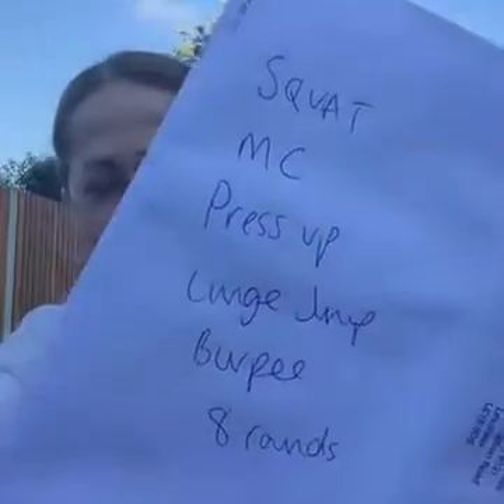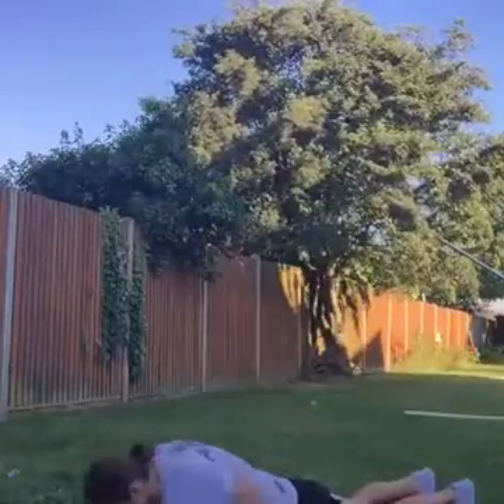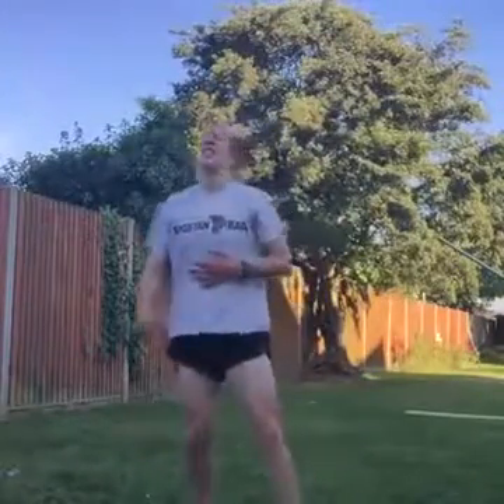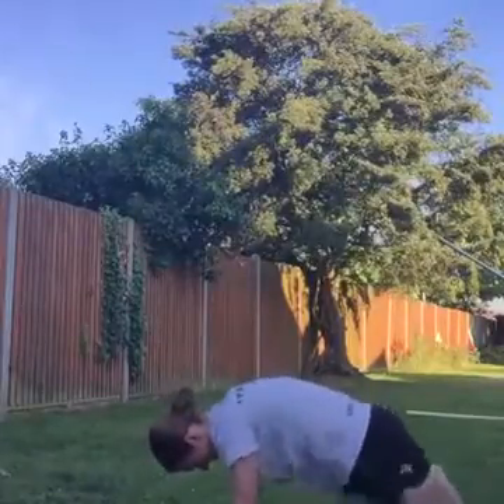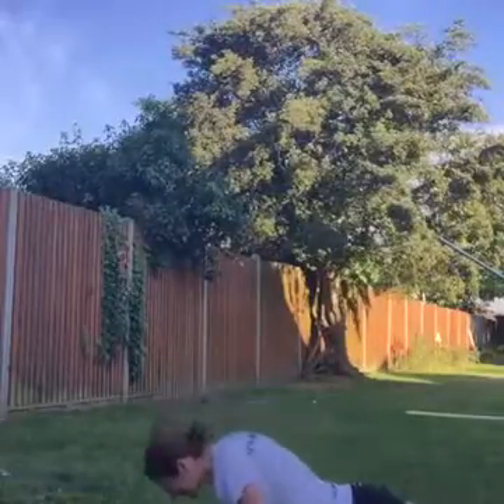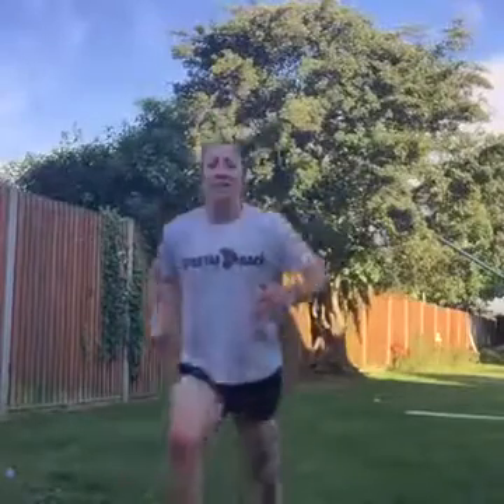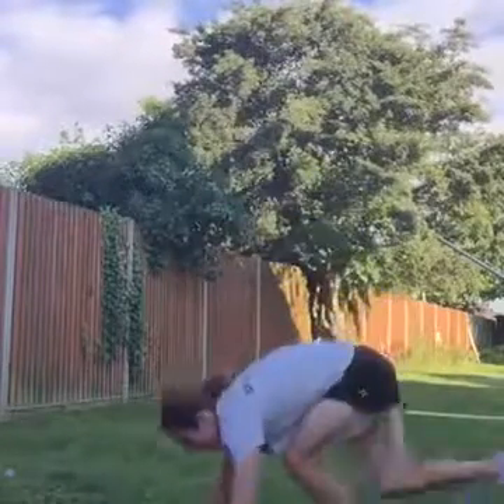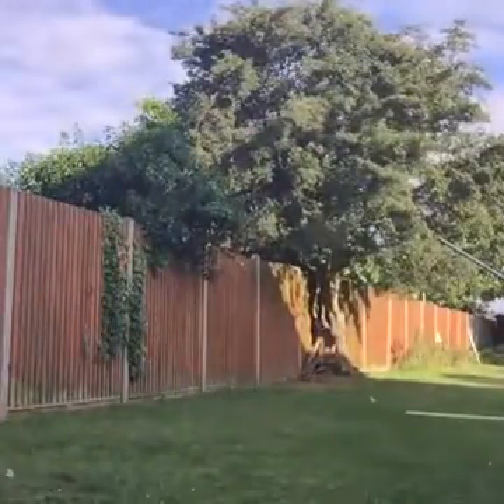Time to get your HIIT on with 20mins of intensity!